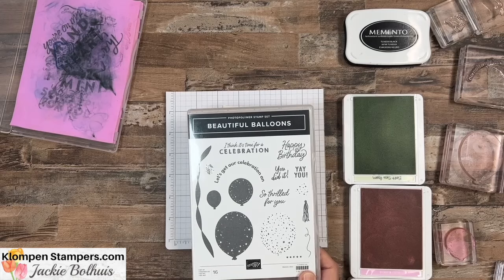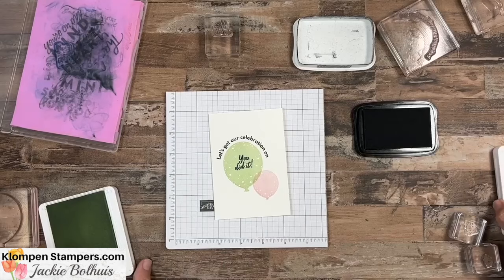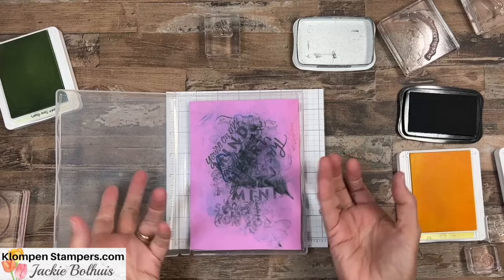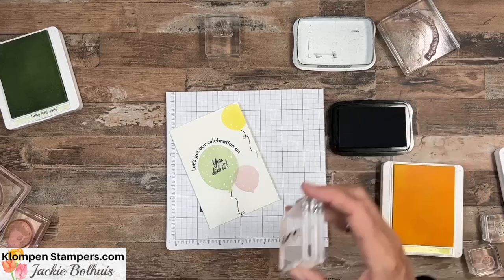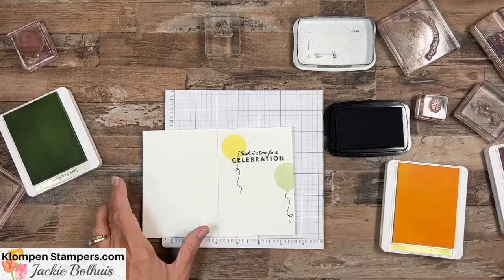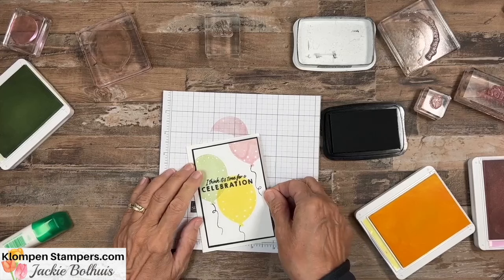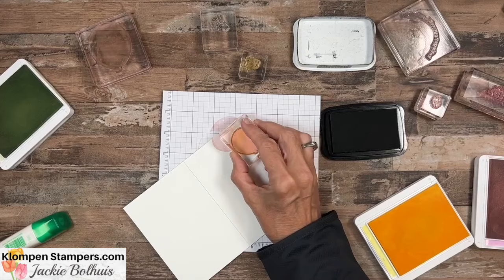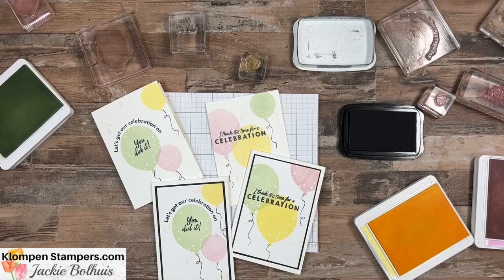Celebration Cards For Every Occasion | Stamp With A SIP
Celebrations come in all different sizes and styles – birthdays, graduations, anniversaries, retirements, and everything in between. So instead of trying to find a different stamp set to match every occasion, have one that creates celebration cards to celebrate every achievement and milestone – big or small!

Today, we’re keeping our celebration cards super simple and stamping with a SIP! This is my favorite stamping method because all you need is the basics: STAMPS, INK, and PAPER.

In this video, we’re going to start by simply stamping with a SIP. I always recommend to new card makers to try this method first and learn that you can create beautiful cards with limited supplies. And then I’ll show you how to step that card up with a black and white cardstock layer (again, limited supplies needed). Oh – and I also have good tips to share with you about cleaning stamps with the Simply Shammy!

Are you ready for a celebration? Share with me in the comments what celebration you'll be making this card for first!